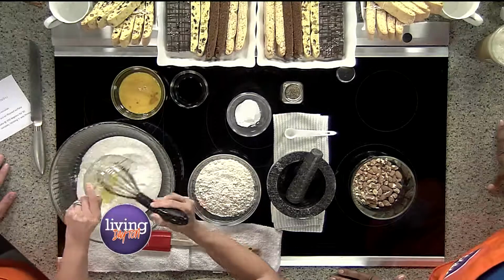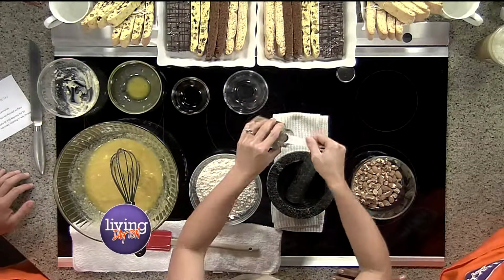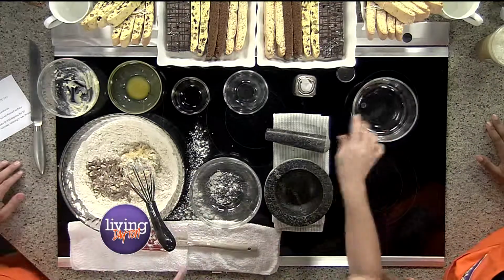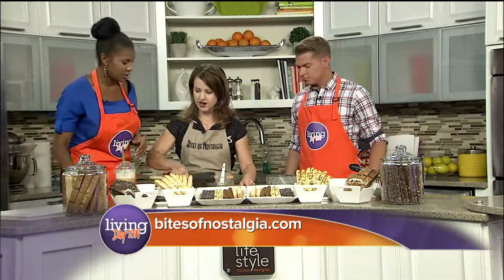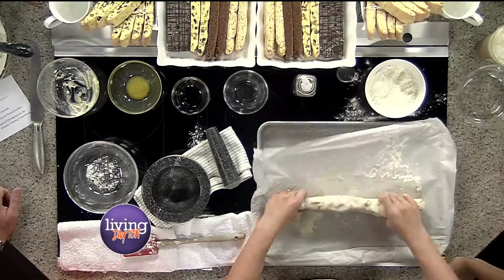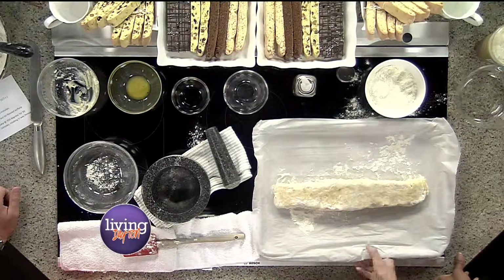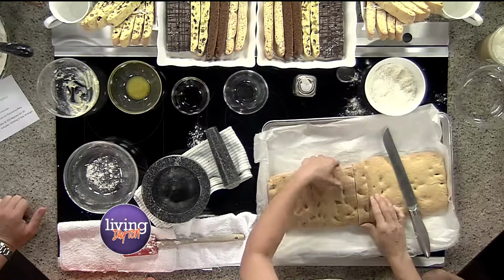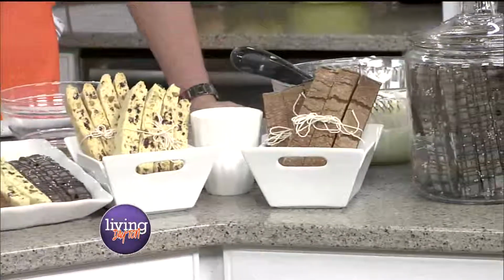Jessica Living Dayton 3 Sep 2013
Jessica of Bites of Nostalgia stops by Living Dayton to demonstrate Biscotti making.